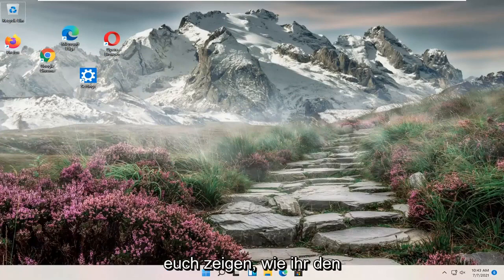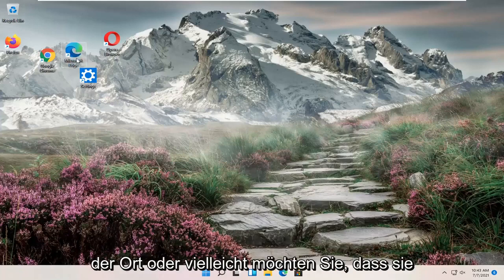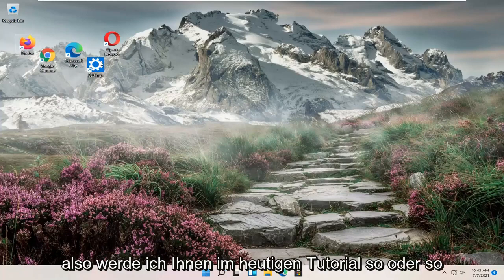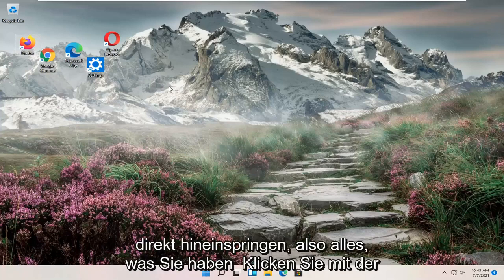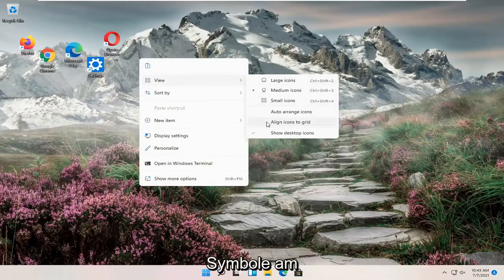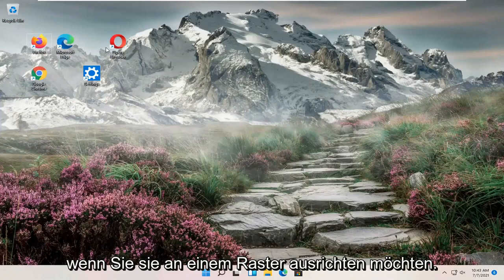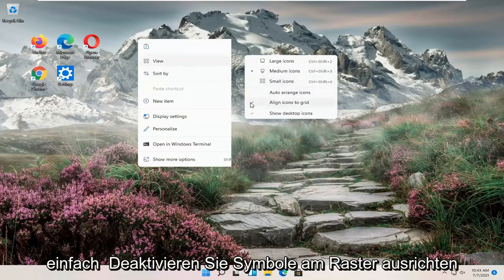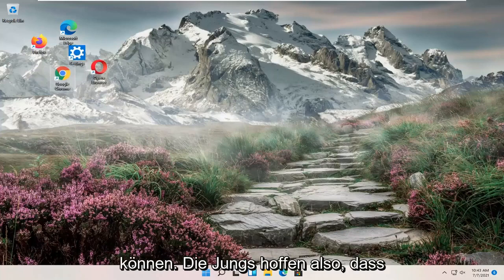So ändern Sie den Abstand der Desktopsymbole in Windows 11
Beheben Sie den extrem großen Desktop-Icon-Abstand Windows 11.

Wenn Sie Symbole am Raster ausrichten aktivieren, werden Ihre Desktop-Symbole automatisch an der durch ein unsichtbares Raster auf Ihrem Bildschirm gekennzeichneten Stelle ausgerichtet. Das Raster hält die Symbole aneinander ausgerichtet, um zu verhindern, dass sie sich überlappen.

Wenn Sie Symbole am Raster ausrichten deaktivieren, werden Ihre Desktop-Symbole nicht mehr am Raster ausgerichtet.

Dieses Tutorial zeigt Ihnen, wie Sie die Ausrichtung von Desktopsymbolen am Raster für Ihr Konto in Windows 11 aktivieren oder deaktivieren.

In diesem Tutorial behandelte Probleme:
Der Abstand der Desktop-Symbole änderte sich plötzlich
Abstand der Desktopsymbole zu groß
Desktopsymbolabstand windows 11
Abstand der Desktopsymbole geändert
Desktop-Icon-Abstand zu groß
Desktop-Icon-Abstand vermasselt
Windows 11-Desktopsymbolabstand zu groß
Abstandssteuerung für Desktopsymbole windows 11
Abstand der Desktopsymbole in Windows 11

Dieses Tutorial gilt für Computer, Laptops, Desktops und Tablets mit dem Betriebssystem Windows 11 (Home, Professional, Enterprise, Education) von allen unterstützten Hardwareherstellern wie Dell, HP, Acer, Asus, Toshiba, Lenovo, Huawei und Samsung .